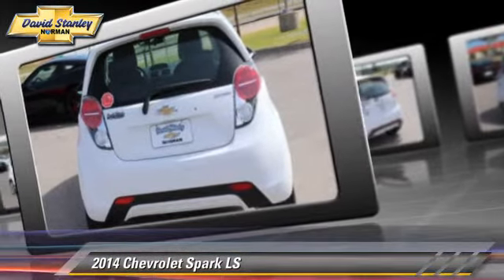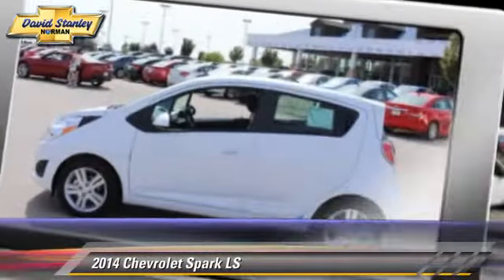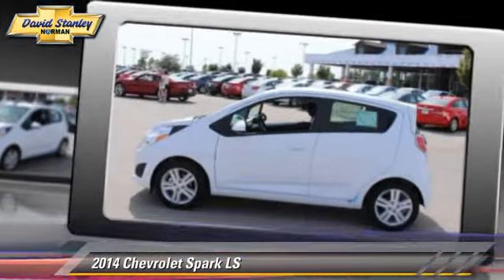New 2014 Chevrolet Spark LS - Norman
1221 Ed Noble Parkway Norman OK 73072

2014 Chevrolet Spark LS

$13,298

Color: Summit White
Engine: Gas I4 1.2L/76
Transmission: 4-Speed  Automatic
Miles: 4
VIN: KL8CB6S90EC590656
Stock: EC590656

This vehicle features: Front Wheel Drive, Power Steering, ABS, Front Disc/Rear Drum Brakes, Aluminum Wheels, Tires - Front Performance, Tires - Rear Performance, Rear Spoiler, Daytime Running Lights, Automatic Headlights, Intermittent Wipers, Variable Speed Intermittent Wipers, AM/FM Stereo, Auxiliary Audio Input, Bucket Seats, Cloth Seats, Pass-Through Rear Seat, Rear Bench Seat, Adjustable Steering Wheel, Trip Computer, Power Windows, Remote Trunk Release, Engine Immobilizer, A/C, Rear Defrost, Power Outlet, Driver Vanity Mirror, Traction Control, Stability Control, Brake Assist, Driver Air Bag, Passenger Air Bag, Passenger Air Bag Sensor, Front Side Air Bag, Rear Side Air Bag, Front Head Air Bag, Rear Head Air Bag, Knee Air Bag, Telematics, Navigation from Telematics, Tire Pressure Monitor

The 2014 Chevrolet Spark is a great choice in the growing market of American mini-cars. It has sleek, organic flowing lines, hidden rear door handles and dramatic angled headlights, all of which give it a modern flair. Further, the Spark is energetic, fun and perfect for zipping around town or navigating busy urban streets. Plus, City-dwellers will like the Spark's ability to fit into small parking spots. The Spark is sold in 3 trim categories: the LS, 1LT, and 2LT, with each having the option of a manual of automatic transmission. All models come with a 1.2-Liter ECOTEC 4-Cylinder Engine that gets up to an EPA estimated 31 MPG City and 39 MPG Highway. Considering the economy-minded class it competes in, the 2014 Chevrolet Spark comes with a host of standard convenience features including air conditioning, power windows, 15-inch alloy wheels, and 10 airbags. In addition to stylish looks, the all-new Spark has a surprising amount of storage capacity for its size. New for 2014, all Sparks received automatic headlight control, a more efficient Continuously Variable Automatic Transmission, and Navigation is now available through a smartphone-enabled app. While the size of the car is nothing too new, its styling and packaging act as the main attractions. Bright lively color options like Lemonade, Grape Ice, and Jalapeno help Spark Stand out in a crowd, and those colors are color coordinated on the inside of the car as well. The 2014 Chevrolet Spark's interior has enough room for four adults, and it's big on futuristic styling. Aside from the body-color trim, the instrument panel is sure to catch your eye. It is motorcycle-inspired and features a large analog speedometer, with a digital tachometer and trip odometer as well. For added comfort on your commutes, leatherette seating surfaces come with the 2LT. Another great point of focus is the 7-inch diagonal color touch screen in the center console area, coupled with Chevrolet MyLink on trims 1LT and higher. Drive it today!David Stanley Chevrolet of Norman is proud to be Oklahoma's new Chevrolet Capital. We have a great selection of new Chevys at Oklahoma's largest Chevrolet dealership. We have the lowest prices because we know that when we price our cars online we are competing with hundreds of other dealers. We have a great internet team that is here to make shopping easy for you. Please submit a request and our team will gather up any and all the information you need to make a good decision on your new car. We are easy to find right here at I-35 and Lindsey St. in Norman, Oklahoma. Please contact dealer for details on sale prices.

[DFIN:3:3184180:A:3458:E9B9AFF5:7ab8b35ce6f171796e909e42ba45f44f]